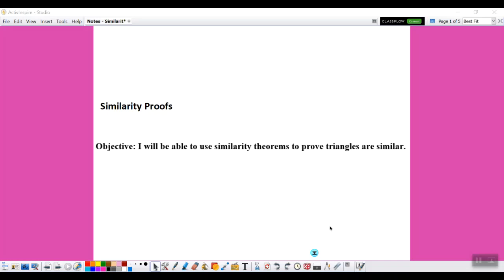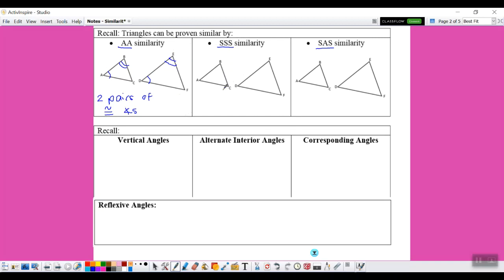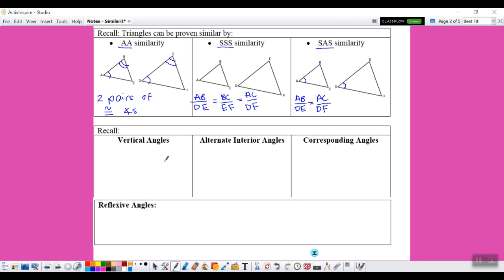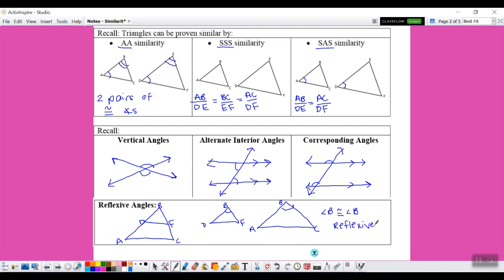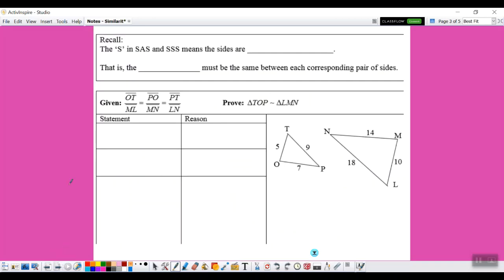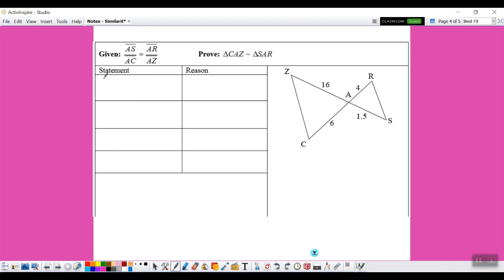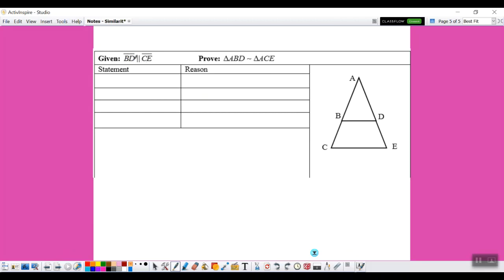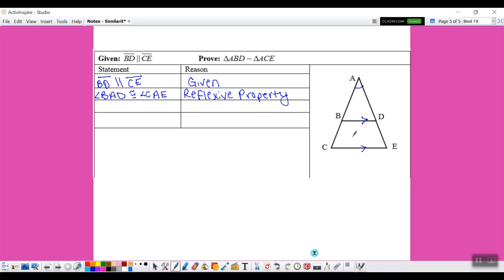Day 3 - Similarity Proofs